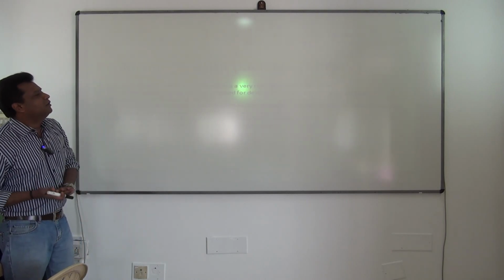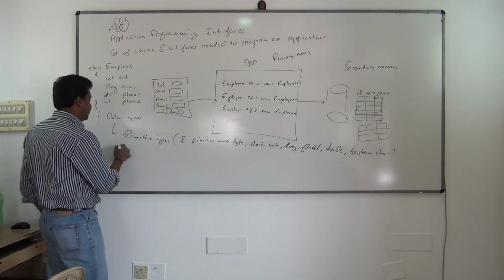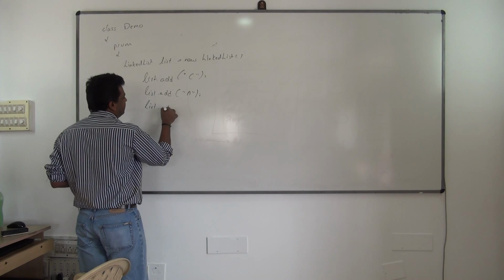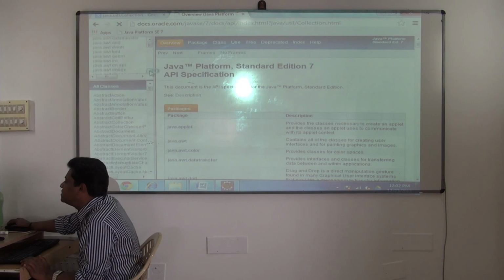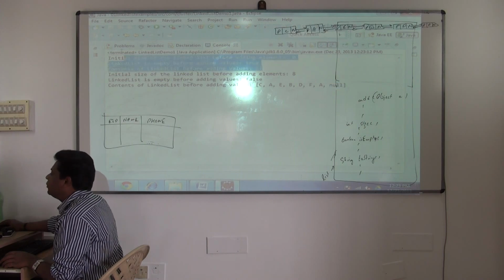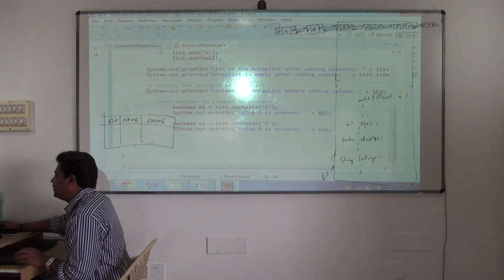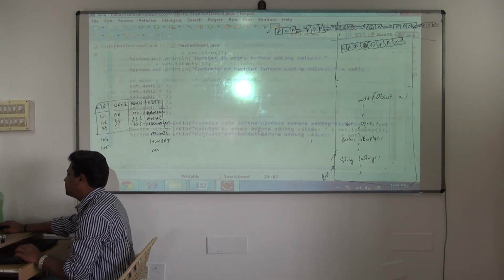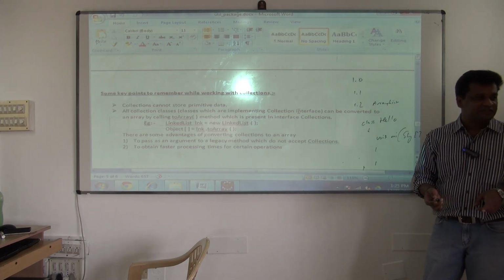17 - Util Package, Collection Framework in Java, Data Structures in Java & interface Collection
Util Package, Intro to collection framework in Java, Collections in Java, Data Structures & interface Collection